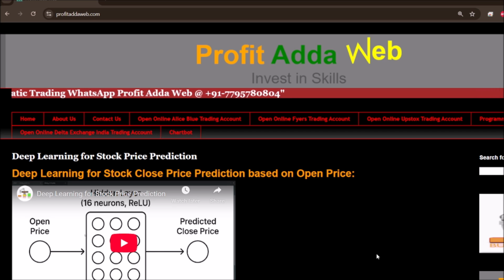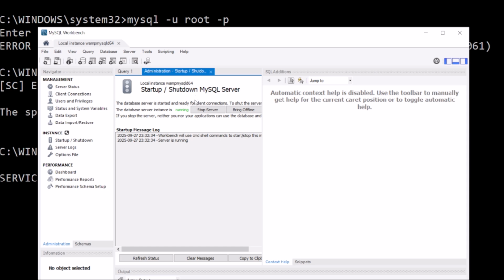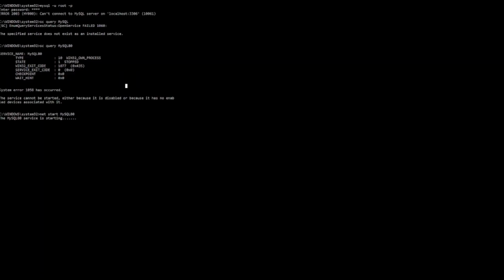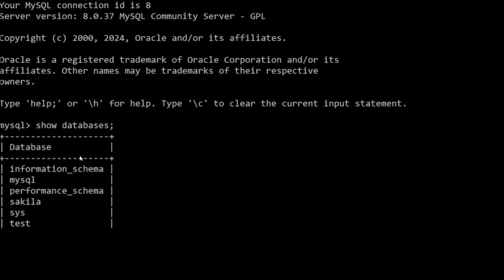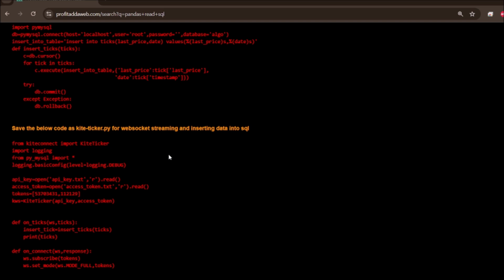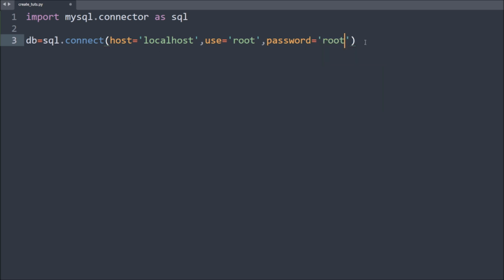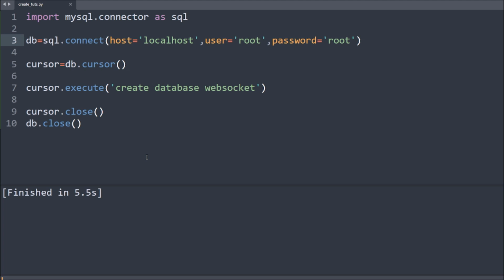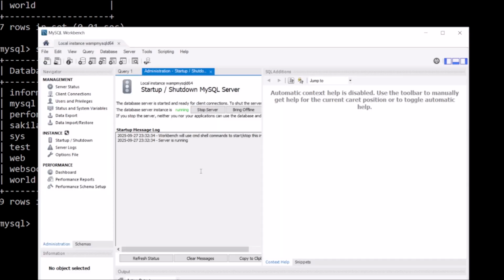MySQL 'Can't Connect' Error? FIX IT & Create Databases with Python! (mysql.connector & pymysql)